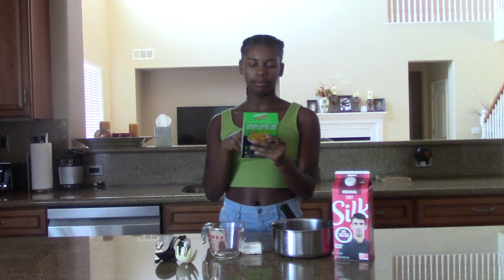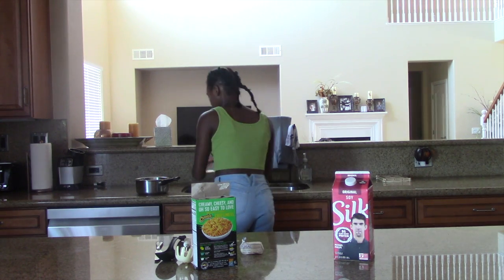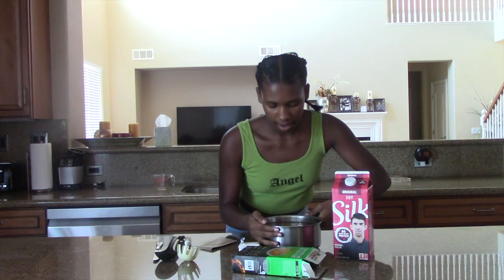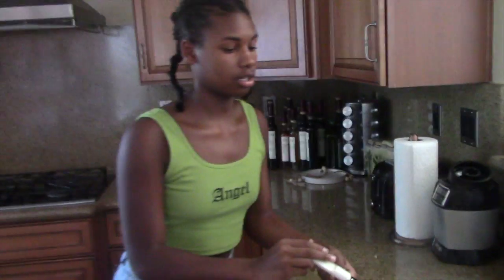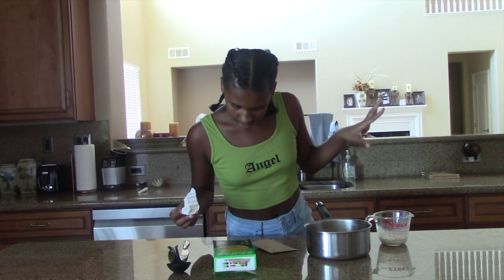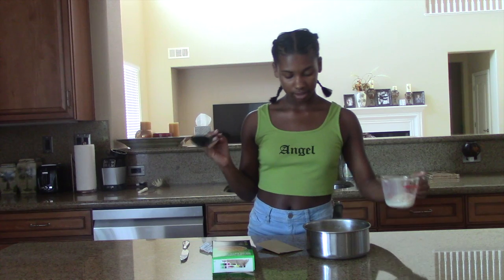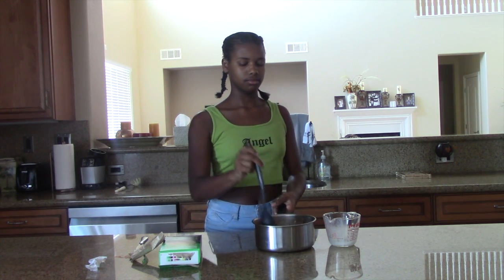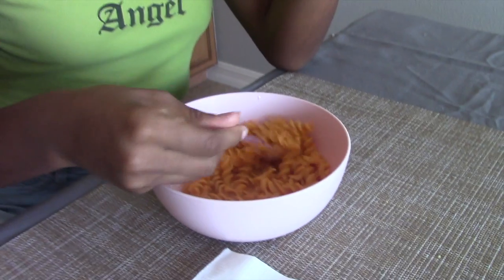Cooking With Jada: Making Jalapeño Mac N Cheese!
Hey Guys! I hope you all are excited about this new series and enjoy it❤️

SOCIAL MEDIAS
instagram: @ elainaroyall , @ jadaroyall
tik tok: @ elainaroyall , @ jadaroyall

sub goal: 400! we can get there :)
current sub: 312!